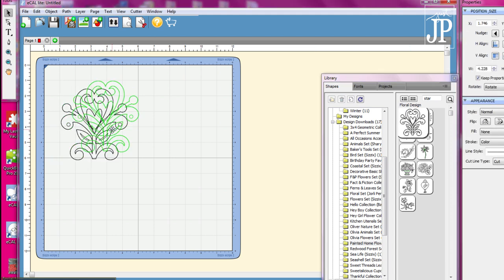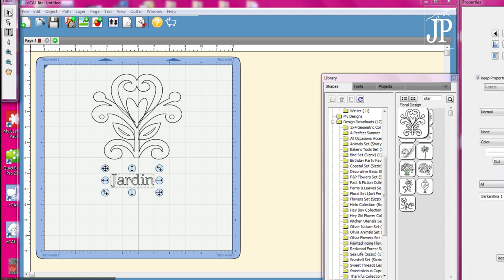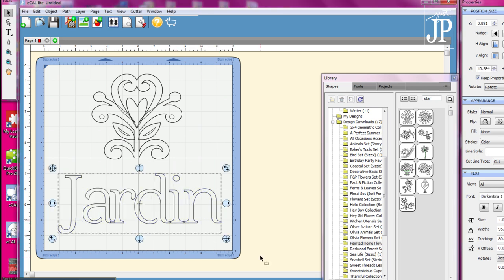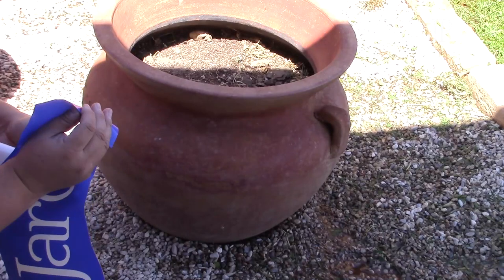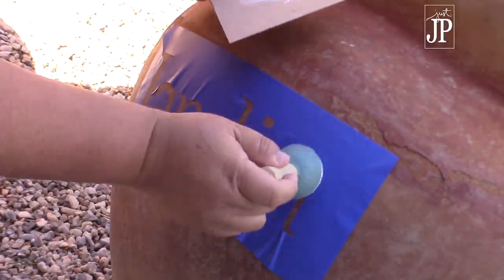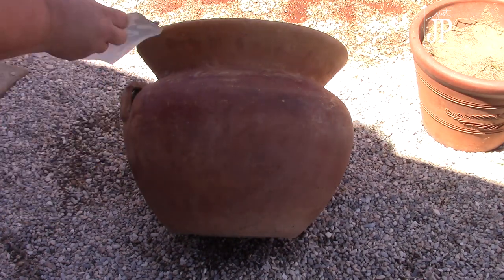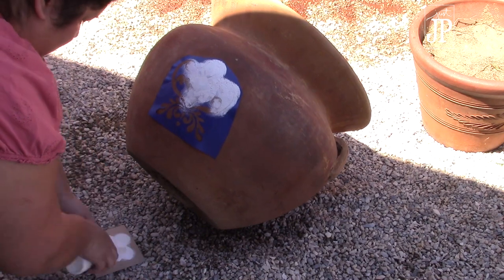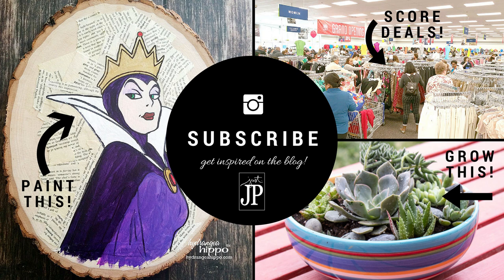How to Stencil Terra Cotta Pots 🌸 🌹 - with Sizzix eclips2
Got ugly pots? Make them pretty for summer with a custom stencil job! I used the Sizzix ceclips2 to make custom stencils on the pots - more details on the Sizzix blog

I received product to make this post. All opinions and projects are my own.

• Margo Garden Products Model # LE 2113-02 Internet # 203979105 Chat Offline 12-1/2 in. Round Terra Co  ——
• Martha Stewart Living Paints 10-oz. Paintable-Terra Cotta  ——

Leave requests for future video ideas you wanna see down in the comments!! I read and try to reply to every single comment :)